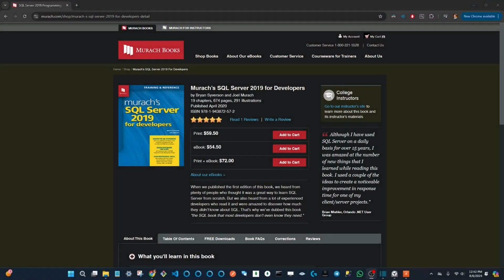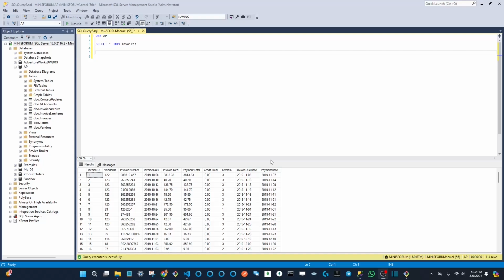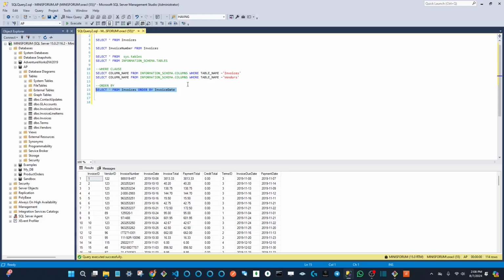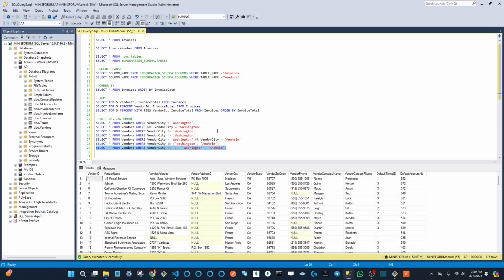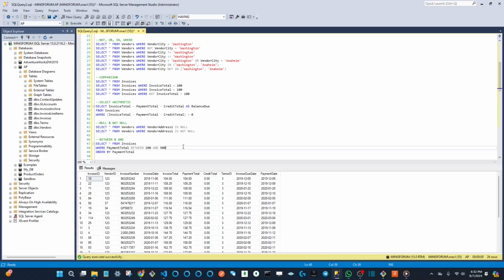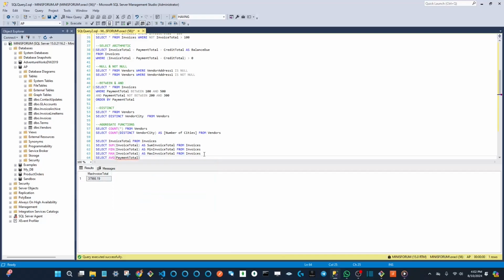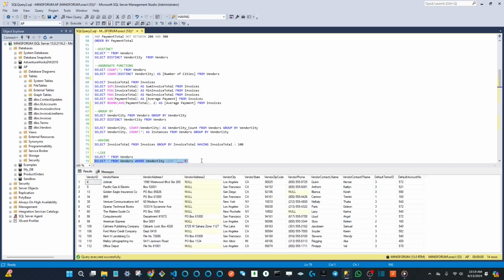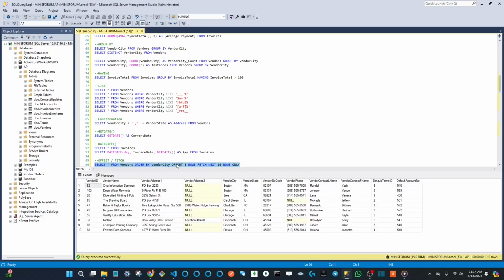Beginner's Guide to SQL Queries in SQL Server Management Studio (SSMS)!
New to SQL? In this beginner-friendly tutorial, I'll walk you through writing SQL queries in SQL Server Management Studio (SSMS). You'll learn how to retrieve, filter, and manipulate data using SQL commands. Perfect for beginners looking to build a strong SQL foundation!